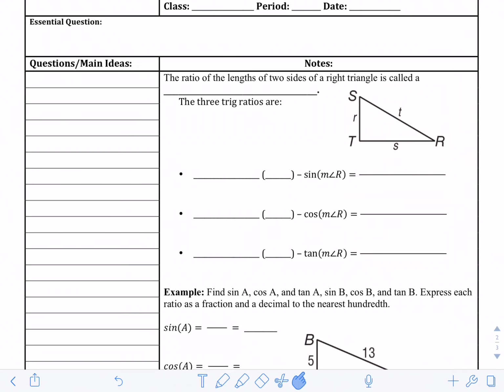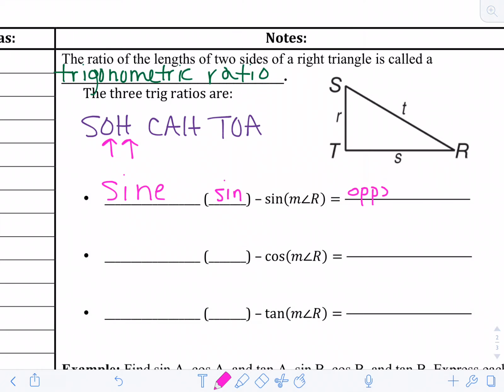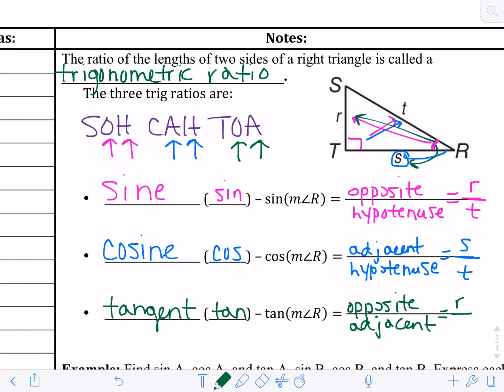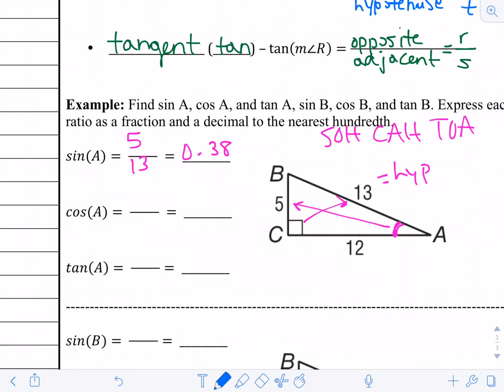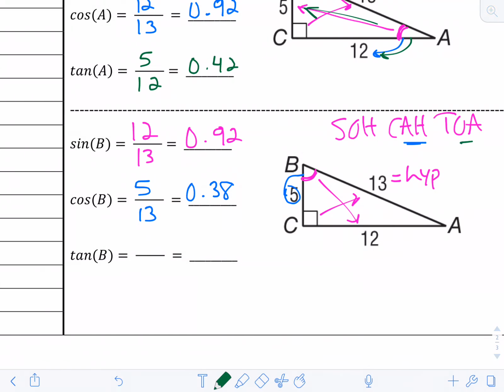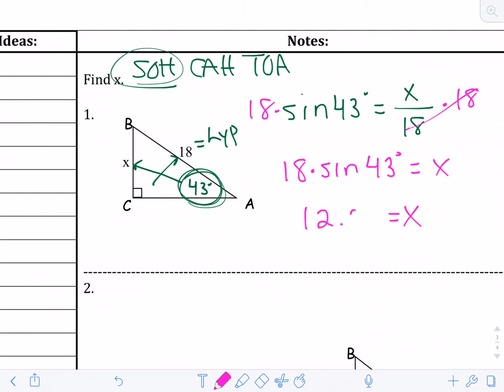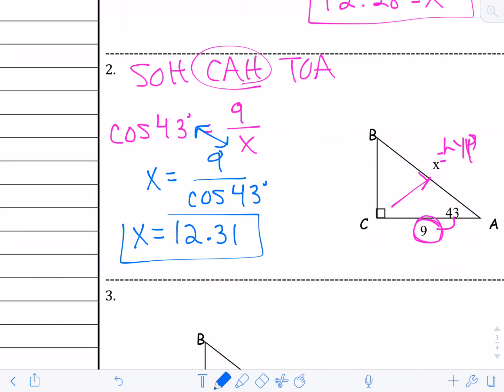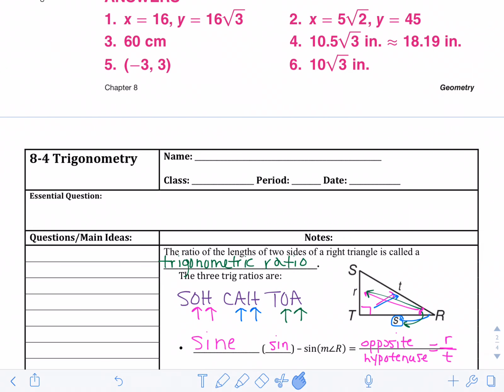Geo 8-4 Notes